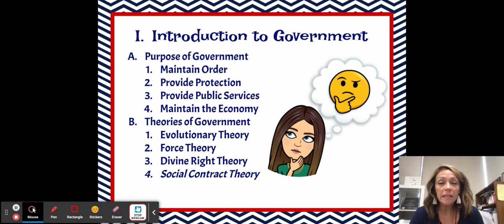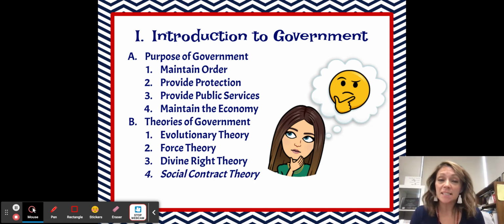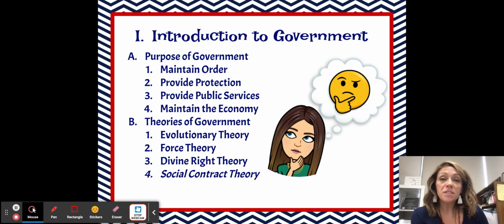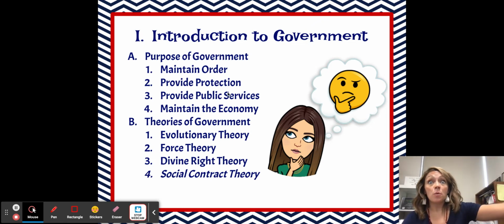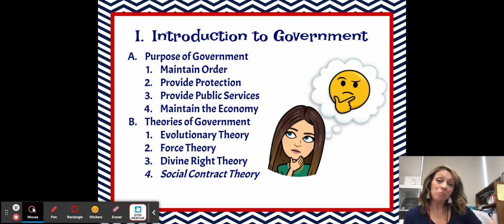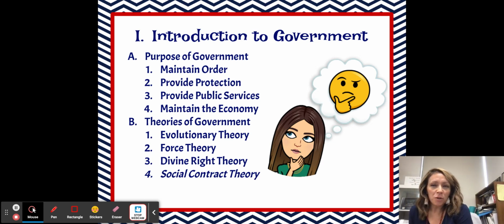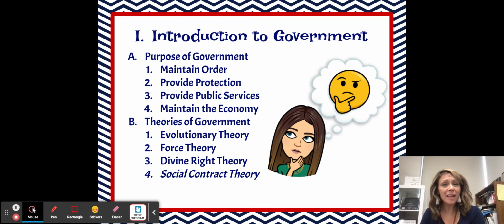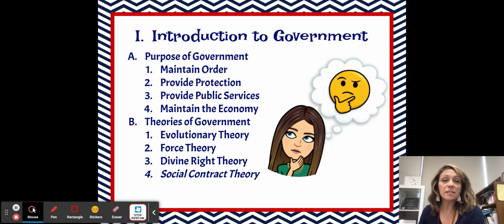Foundations and Formations of Government Video 1 22-23